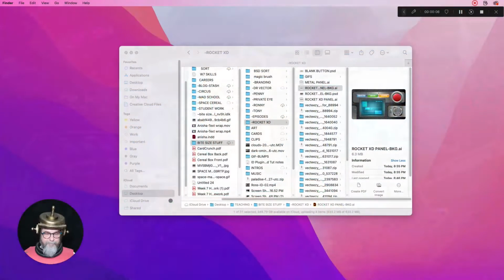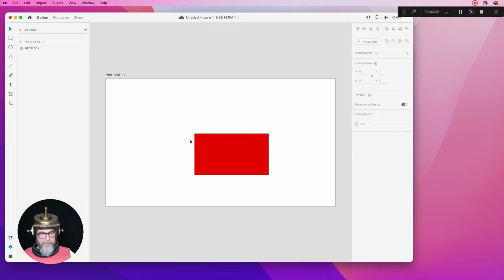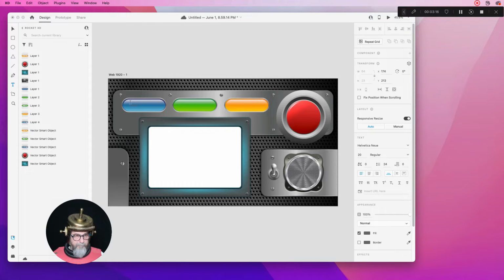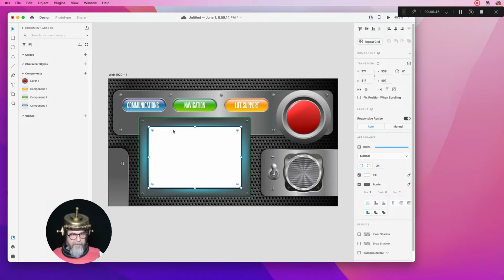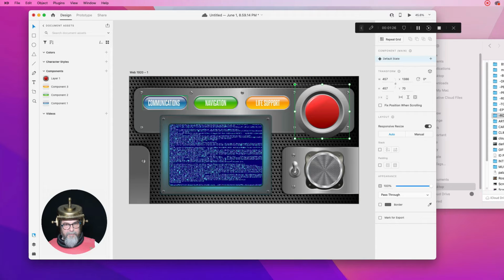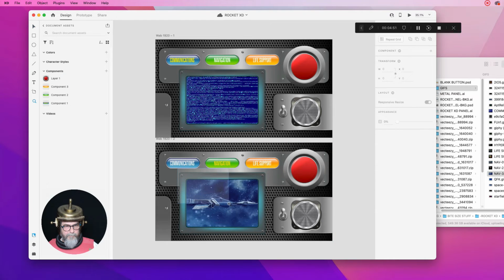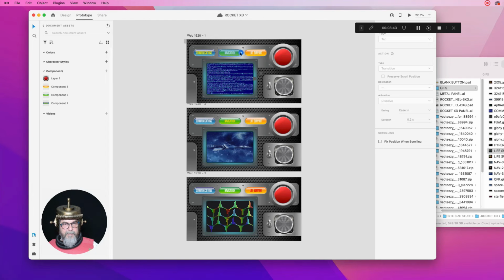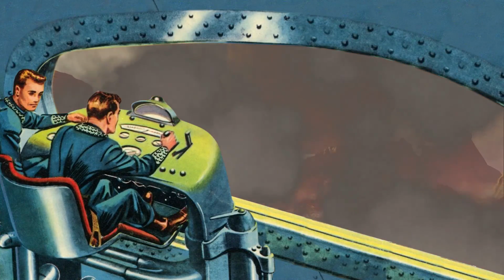Rocketship XD: A Quick Adobe XD Tutorial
Due to some tech issues this is still a rough cut, but it has al the content you need to put your simple XD project together..

Chapters
0:00 Intro
0:25 Opening XD
1:05 Toolbar
2:45 Layers
4:00 Building the App
6:36 Drawing Shapes
7:25 Adding Text to Button
9:45 Making Groups and Components for Buttons
11:05 Adding Photos/Videos into Shapes
14:50 Editing Button Text
15:50 Building Extra Pages
21:50 Building the Prototype (Linking the Pages)
23:45 Russian Space Suits Tangent
24:30 Recording the Screen
25:15 The Big Beautiful Shiny Red Button